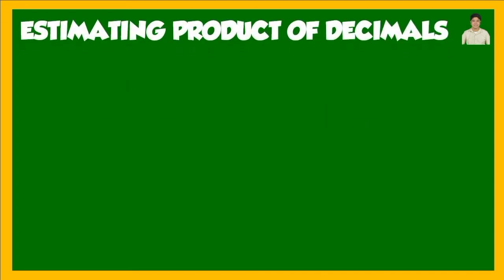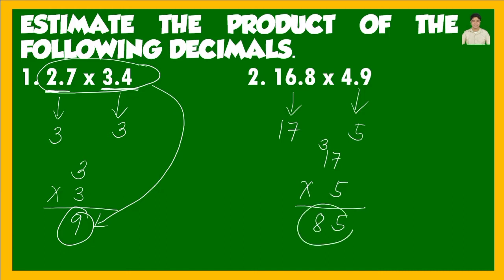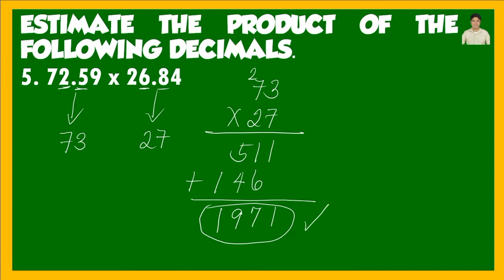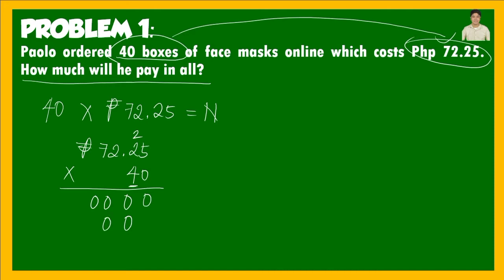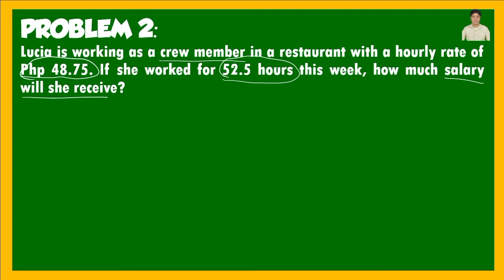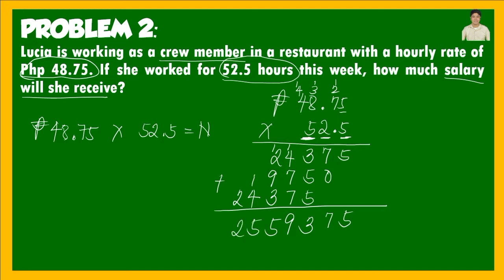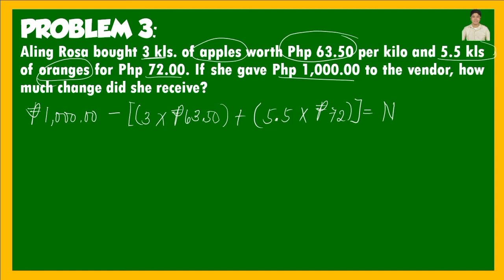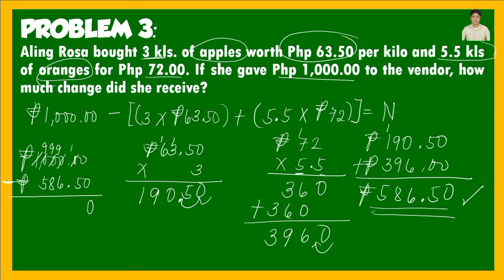SOLVING WORD PROBLEMS INVOLVING MULTIPLICATION OF DECIMALS | MATH 6 | QUARTER 2 - WEEK 5